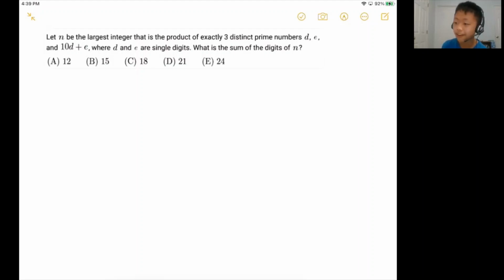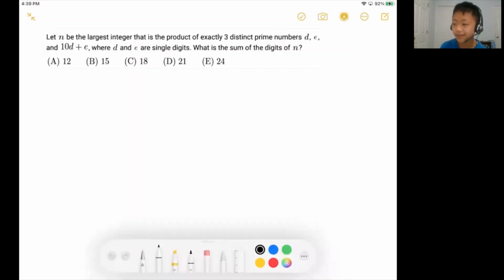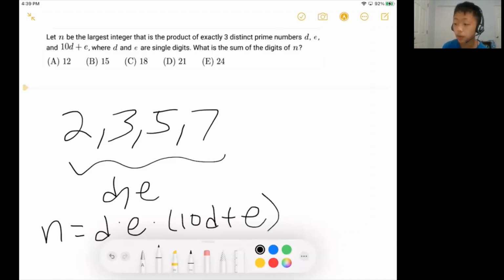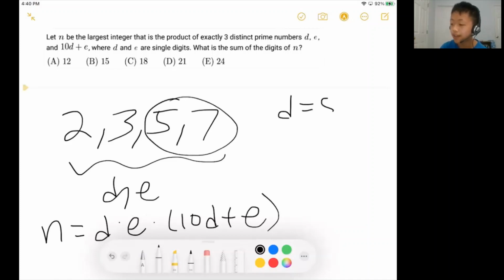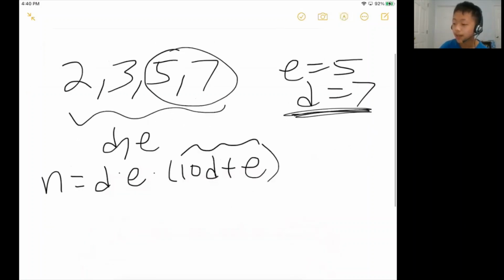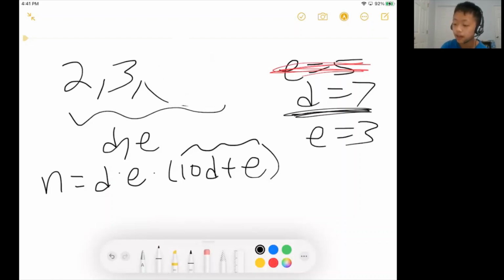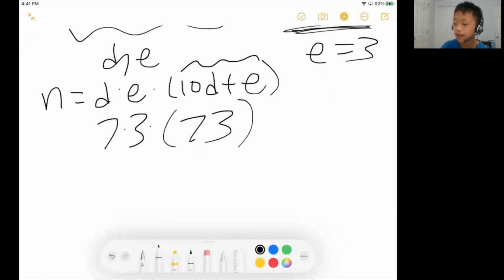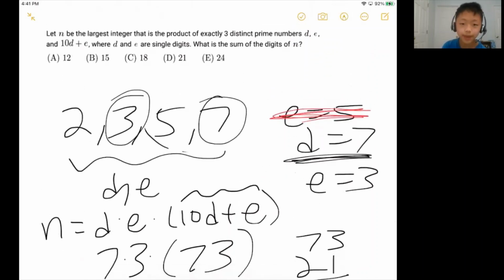2003 AMC 10A Problem 14 Solution